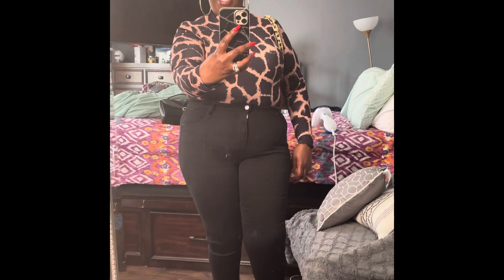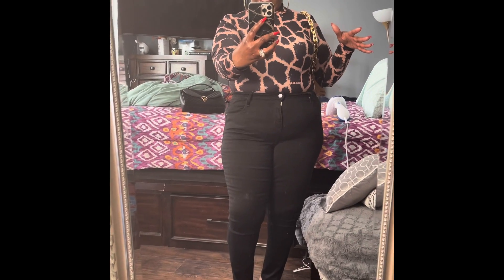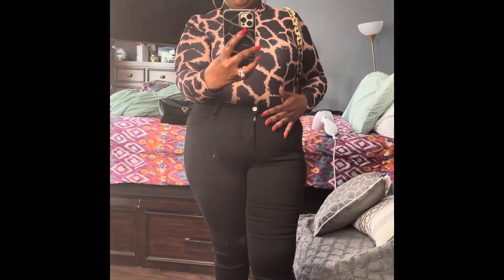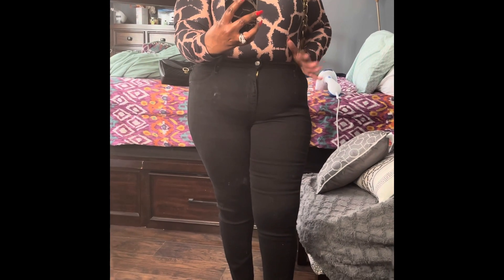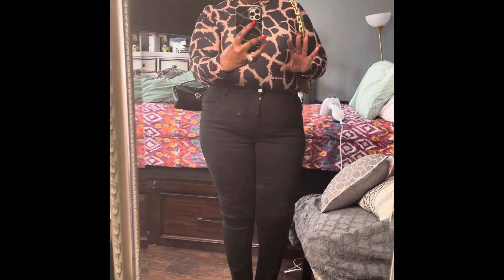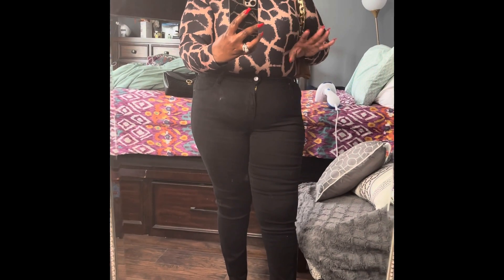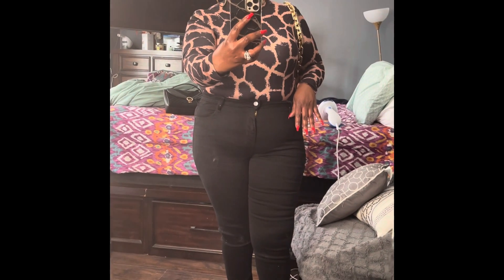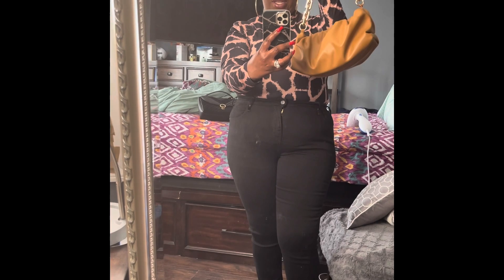Plus size OOTD: Brunch style